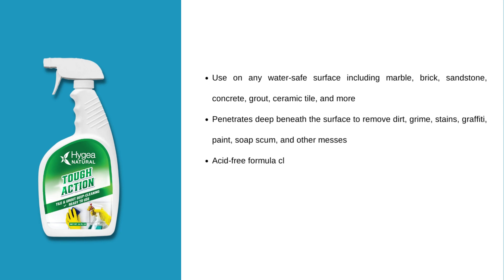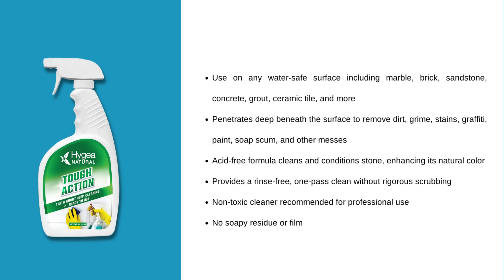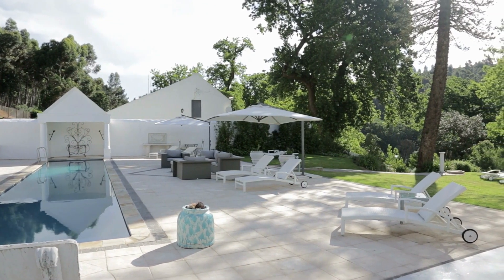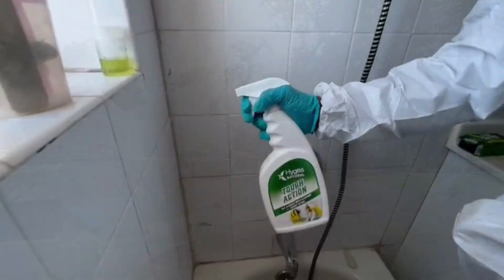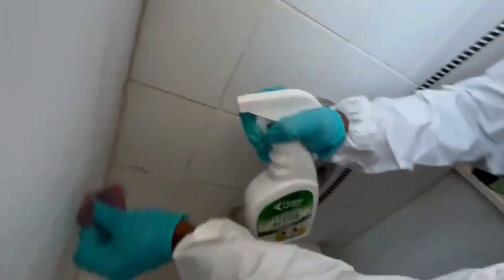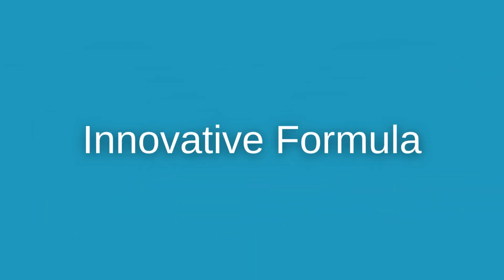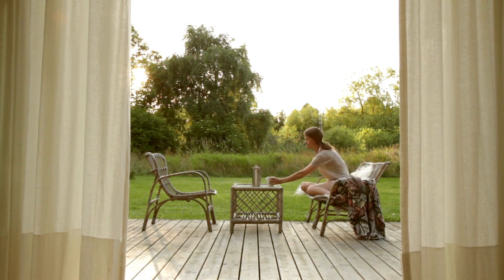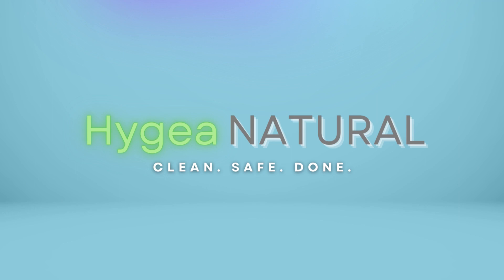Tough Action -Stone Cleaner to enhance stone color and deep clean grout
Tough Action is a powerful cleaner for stone surfaces. This multi action cleaner will remove dirt, soap scum and residue while conditioning and enhancing the stones natural color, all in one application. Our formula is biodegradable, phosphate free, acid free and does not leave any soapy residue. This product is recommended for professional use and is available in ready to use or concentrated formulas.